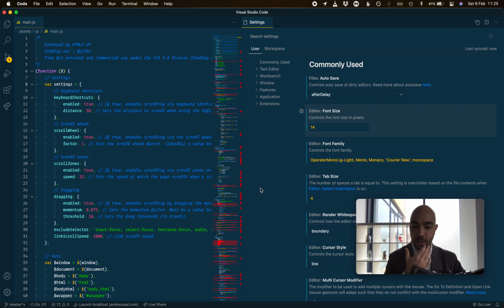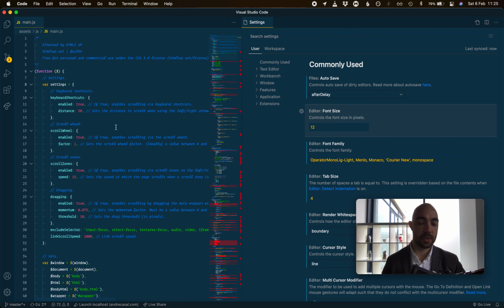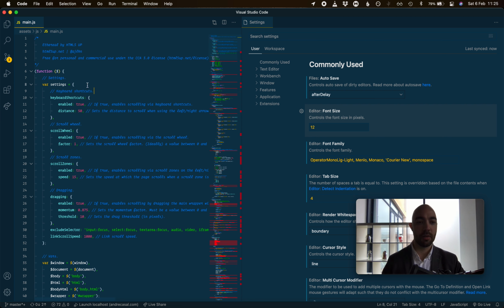VS Code Setting: editor.fontSize